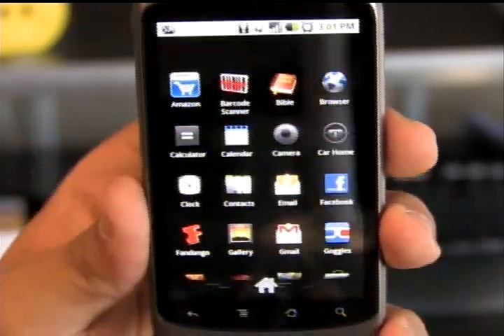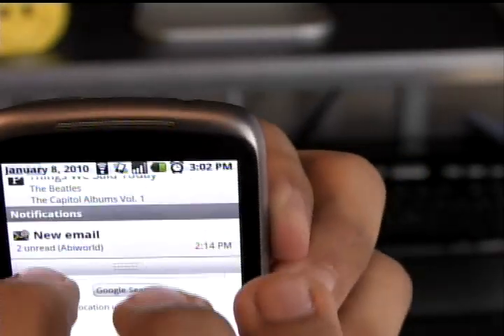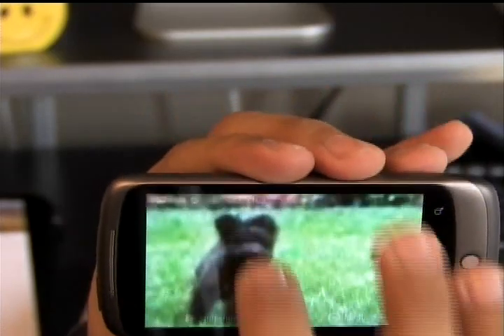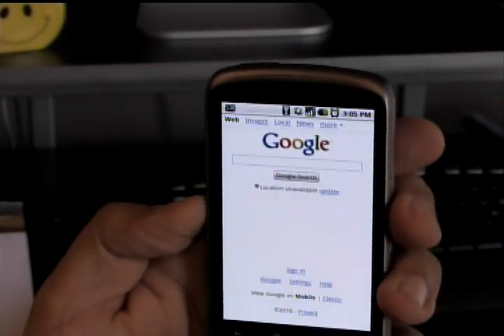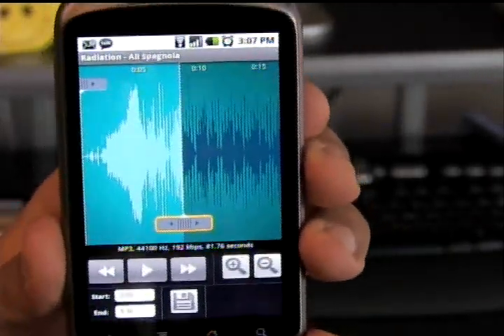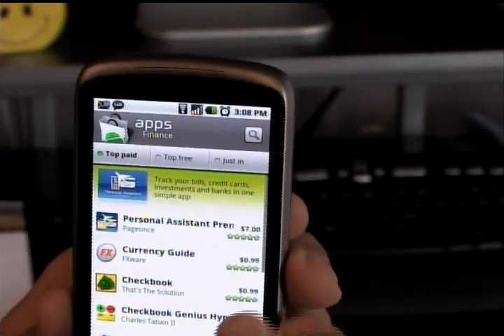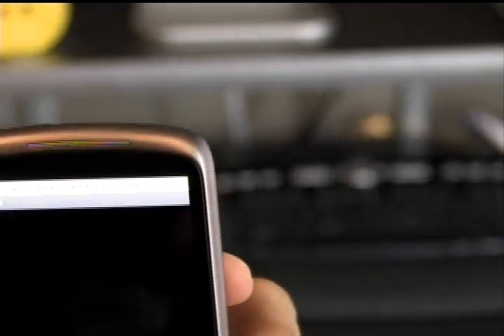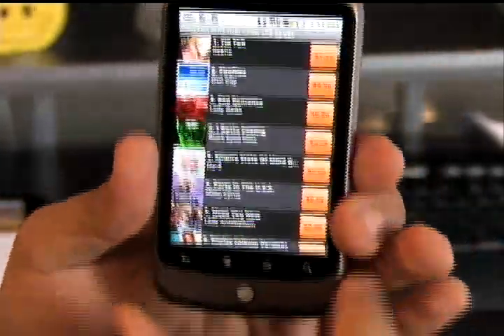Nexus One Review 2/3: Interface & Features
Review of the Google Nexus One.